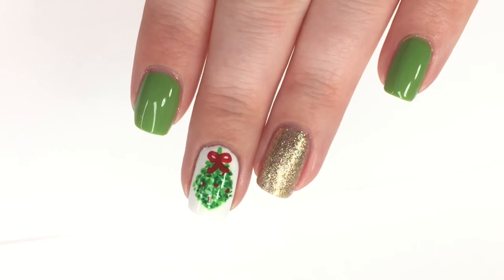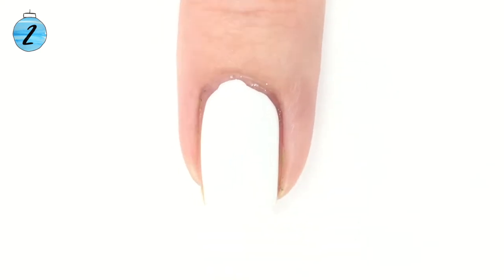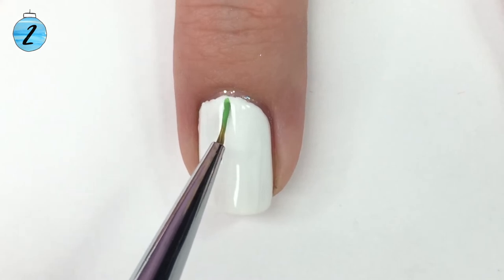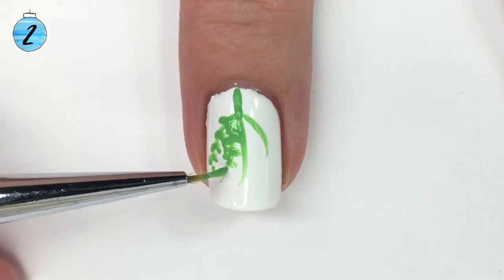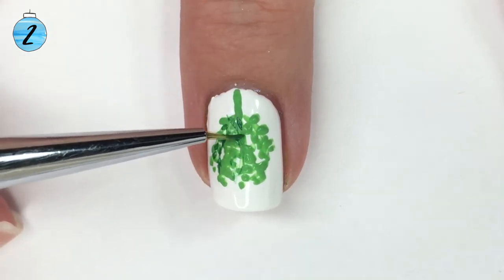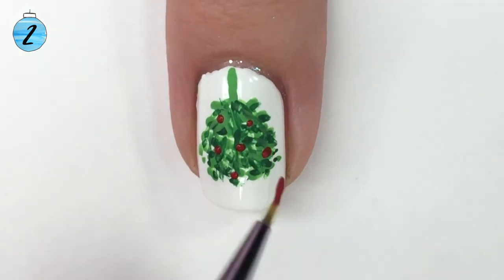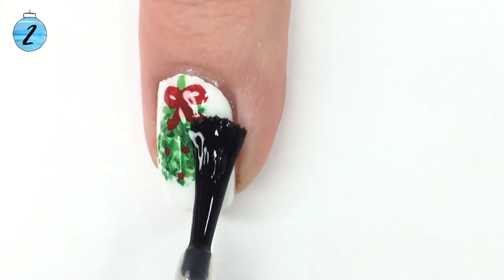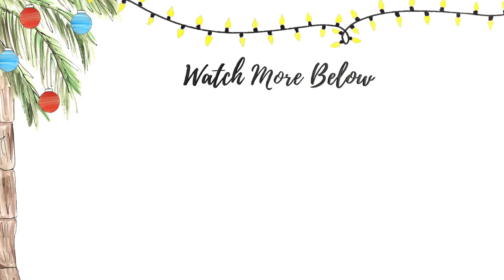Mistletoe Nail Art | Nailmas Day 2 | 25 Sweetpeas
Nailmas Day 2! (Watch in HD)

Welcome back, its Day 2 and today I have a quick and easy Mistletoe nails to show you! Its a fairly quick and easy mani and I think you will like it, and I hope you do!

Base/Top of your choice

Green - Serendipity Nail Polish Hike and Be Happy

White - Nails Inc White Out

Gold - China Glaze Merry Whatever

Acrylic Paint

Fine Nail Art Brush

Youtube Library